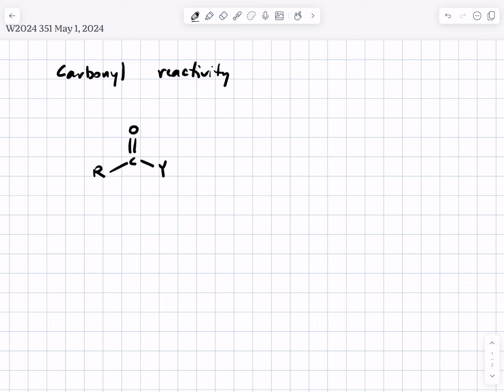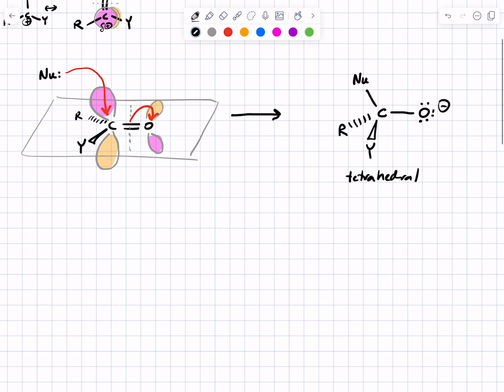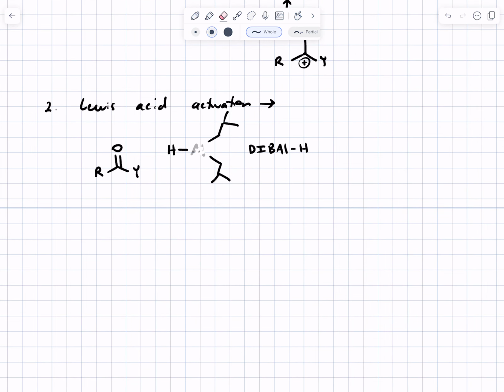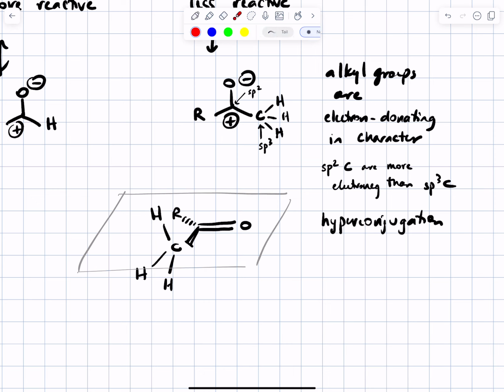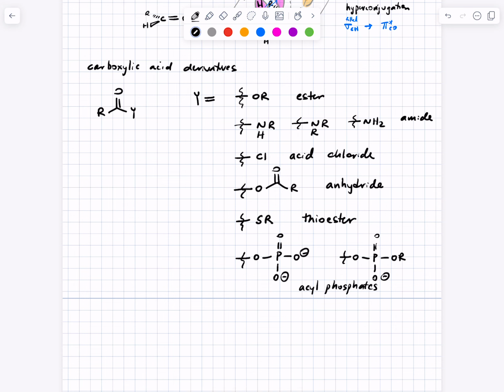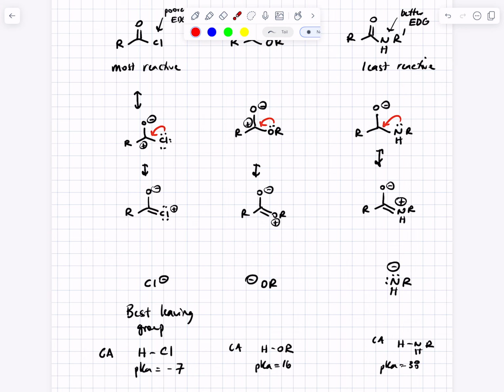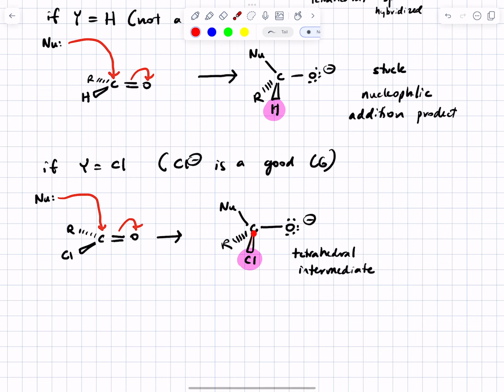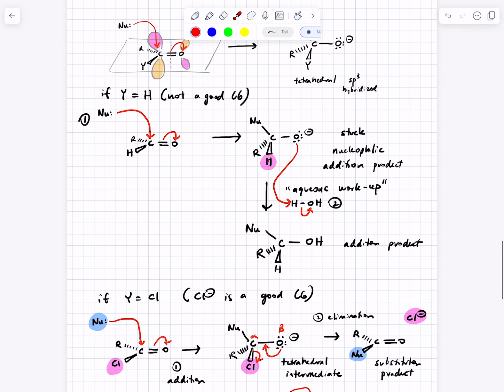Sp2024 352 L1 Chapter 13 May 1 Part 1